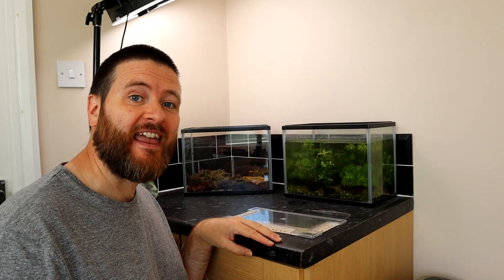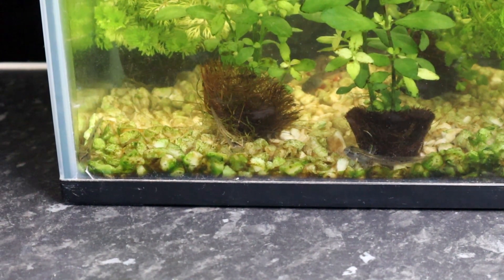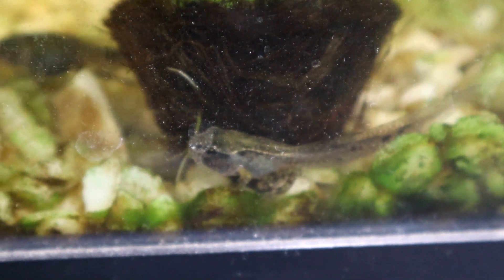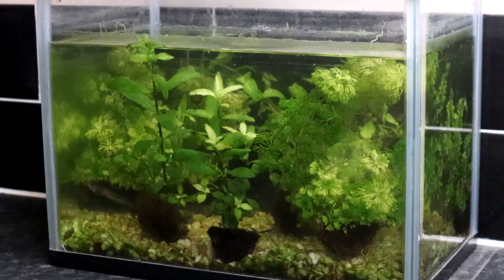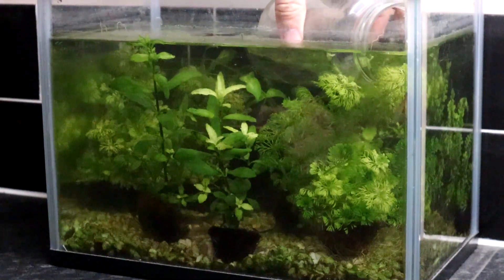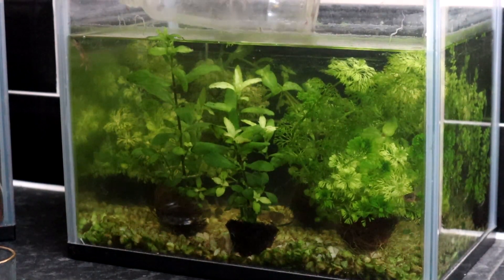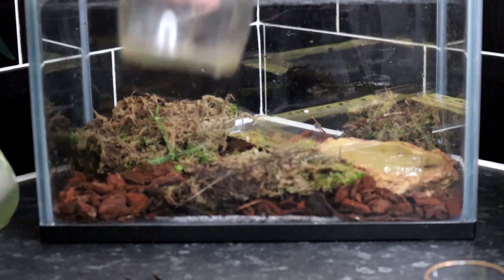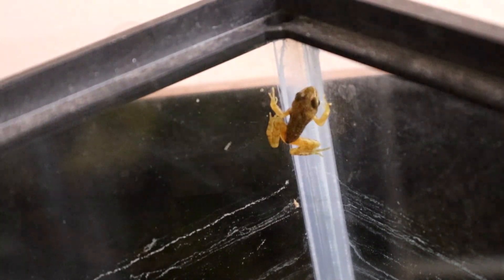The First Frogs and What to Feed Them - Frog Watch 2020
Several of the tadpoles now have their front legs. This means they need to leave the water and go into the frog tank I set up last week. This is not an easy task!
I also explain the best food to feed them at this stage.